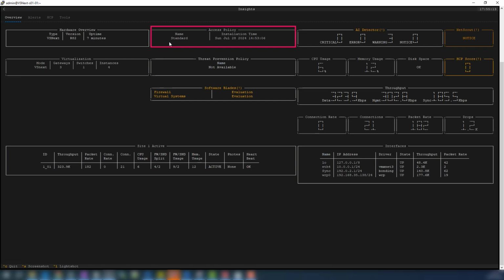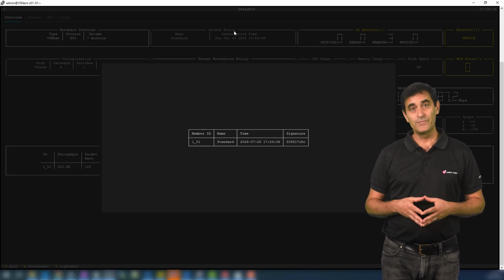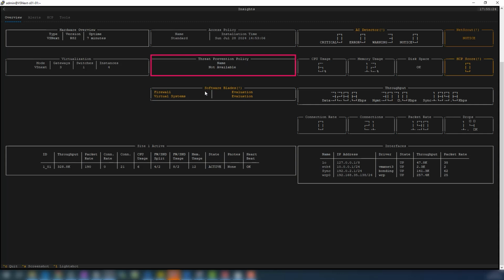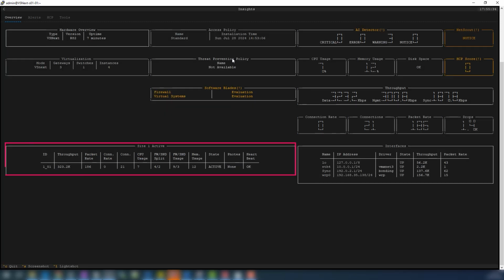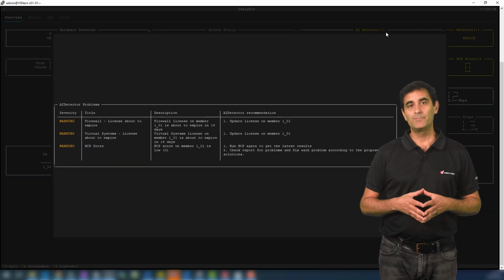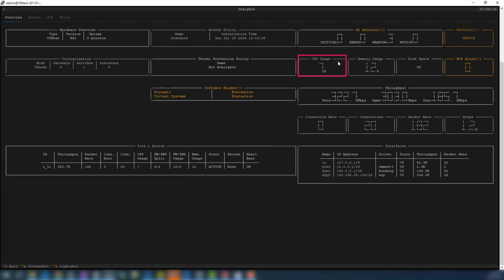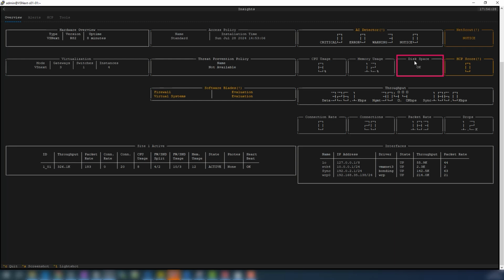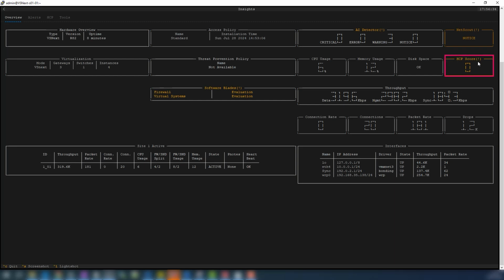Insights, Part A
The VSNext video series dives deep into the new evolution of the virtualization of firewalls, and offers a comprehensive account of the new enhancements that enable easy and seamless management of your virtual assets, now regarded the same as any other gateway in your network in a consolidated, simplified management interface. It explains the basic terms and expressions and goes ahead with showing VSNext configuration from the First Time Wizard, through Virtual Systems setup and configuration using WebUI, the more traditional CLI (Command Line Interface) and the latest option of using direct API calls which is the first step into automating your workflows and accelerating not only your security response time and setup, but your whole operations efficiency. You will also get a tour of the new Insights tool with which you can monitor your system's operation metrics and health. This is part 1 of the episode that will conclude the VSNext technical video series covering the Insights tool from a VS perspective.